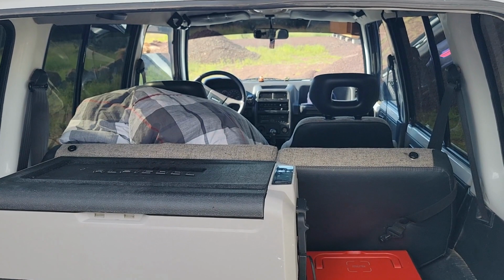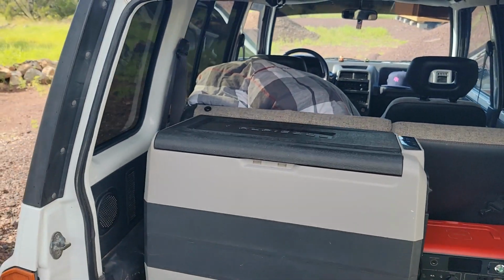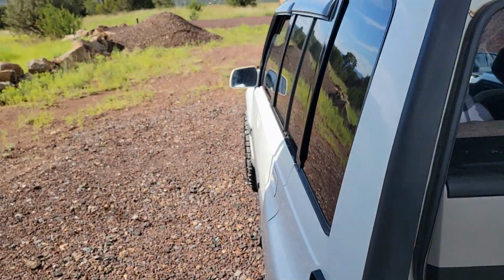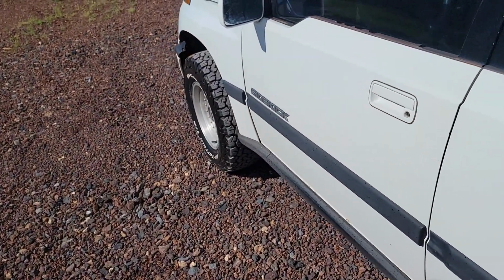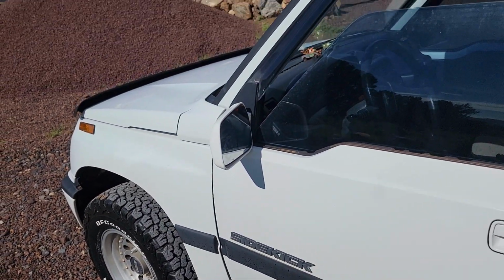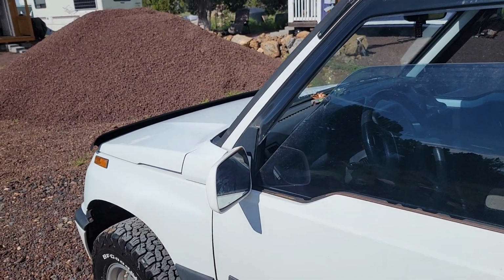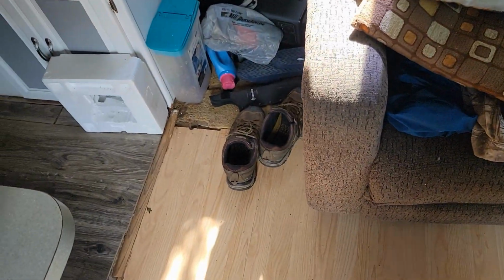Felix's Cancer Battle Plan. He Gets 4x4 Back. Martini Gets Felix Out Of Bad Speeding Ticket!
In Today's RV Vlog I Share Felix's Cancer Battle Plan. He Gets Betty White His Suzuki Tracker Back From Shop. Hope you enjoy! CVK

Shipping address for packages- UPS/FED EX is Kevin Appling, 852 W Cowell St A267 B30, Quartzsite AZ 85346